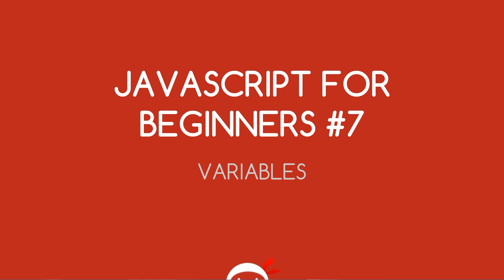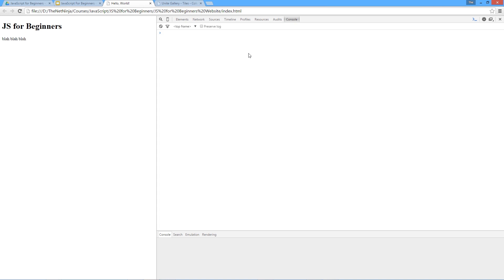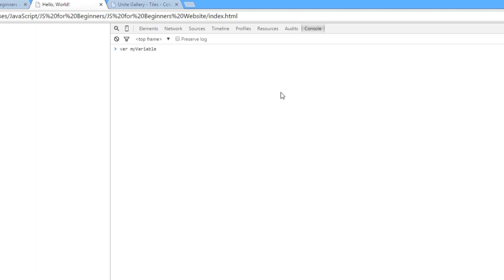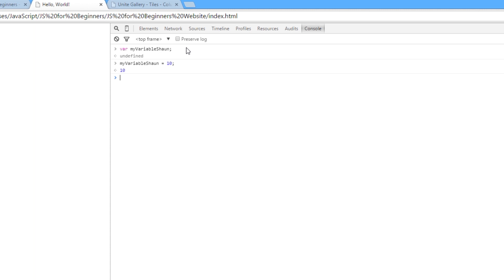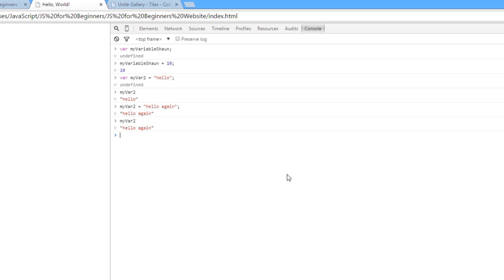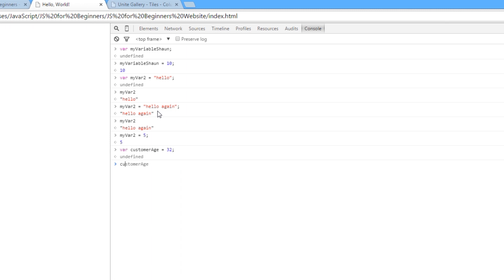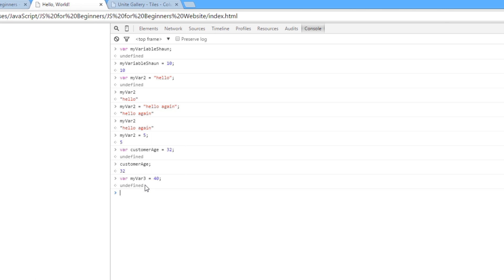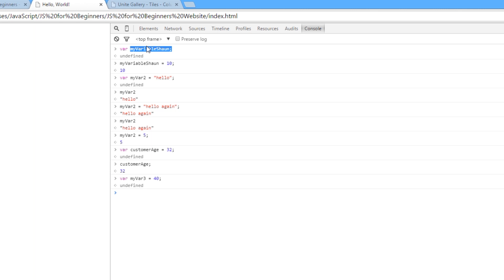JavaScript Tutorial For Beginners #7 - JavaScript Variables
Hey ninjas. In today's JavaScript tutorial, we'll be taking a look at what variables are from a birds eye view. Variables are at the heart of most programming languages, and JavaScript is no different in that respect.

Variables area a way of storing information (such as the pixel position of an element on a page, or the customer name, or email) and can be of any of the main JavaScript types (integers, strings, boolean values etc - we'll cover these later).

We need to use variables in our JS programs, so that we can refer to different pieces of varying information for different parts of our scripts to run! For example, an image slider needs to store how many images are in the slider.

As always, fire away with any questions :).

Social Links